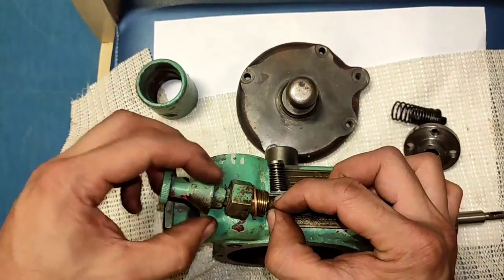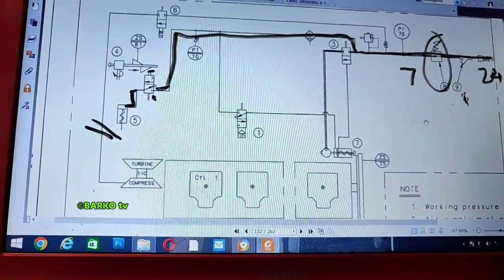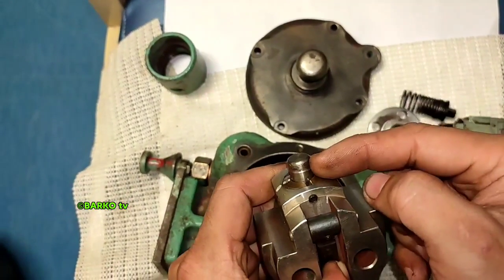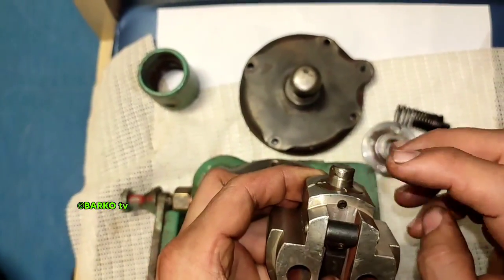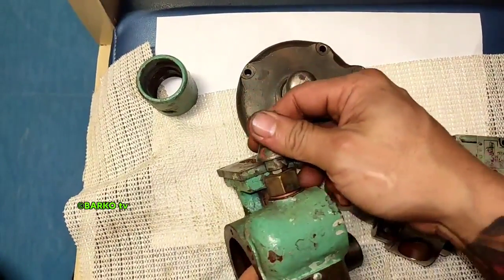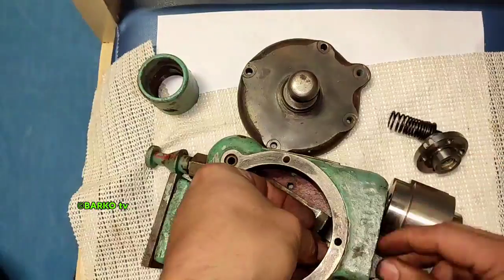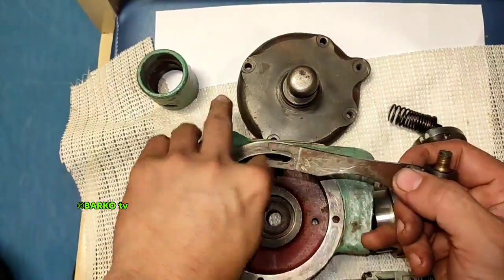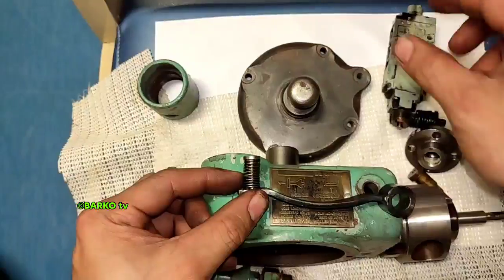How mechanical overspeed works? /Assemble and dis-assemble /Generator Man B&W / Marine Engineering